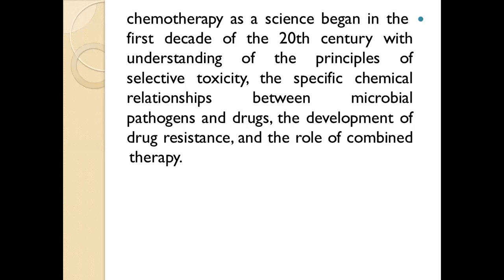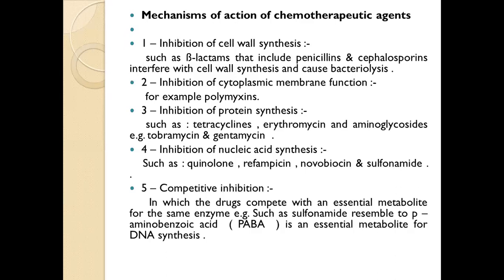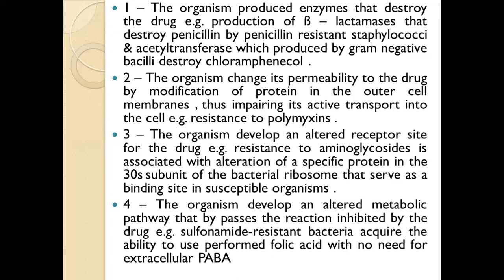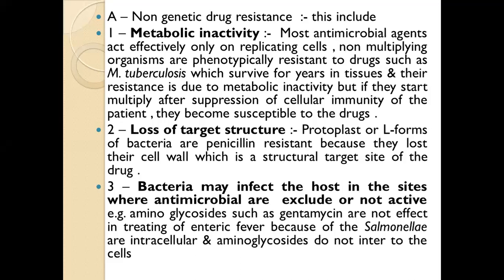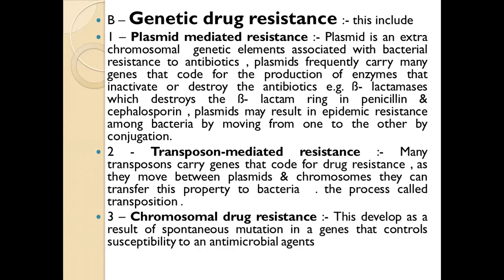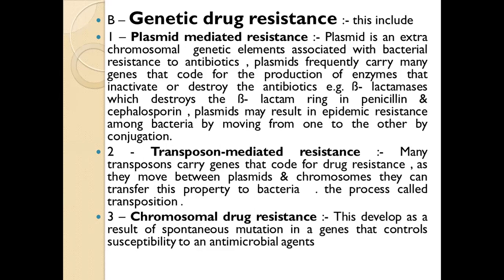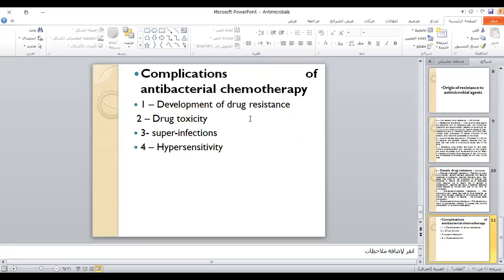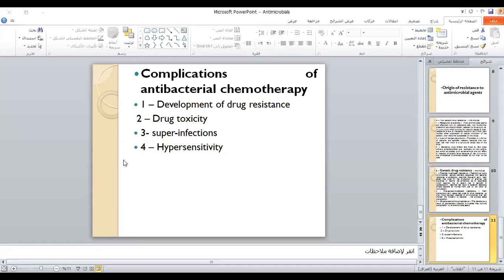Microbiology - Lec.3 ( Bacteriology - Antimicrobial Chemotherapy) / د. سعد عزيز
Microbiology - Lec.3 ( Bacteriology - Antimicrobial Chemotherapy)
جامعة ذي قار - كلية الطب / المرحلة الثالثة
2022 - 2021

تم تقديم من قبل:
الدكتور سعد عزيز
تدريسي في كلية الطب - جامعة ذي قار
Presented by:
D. Saad Aziz